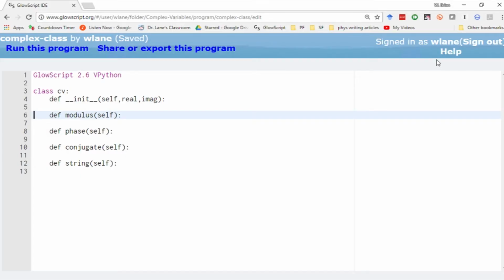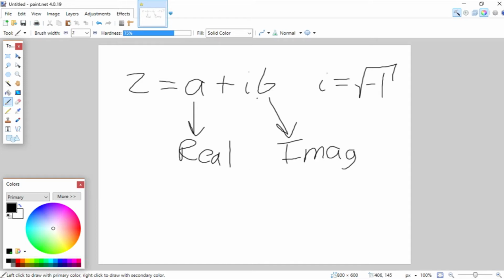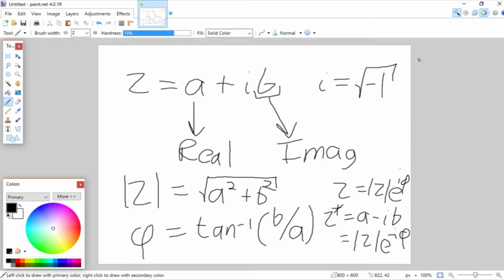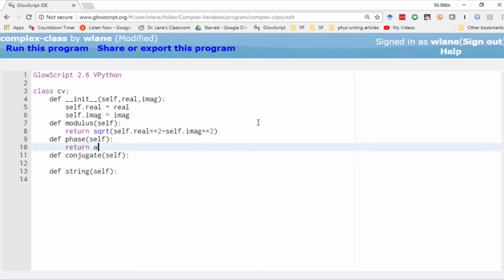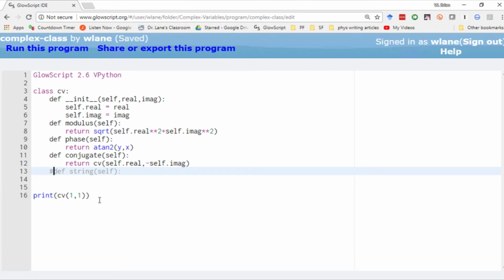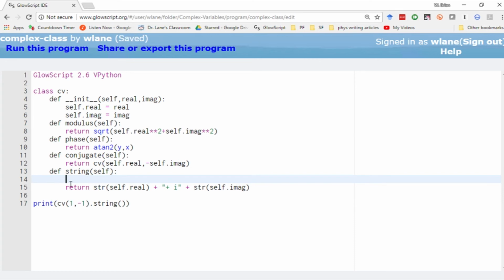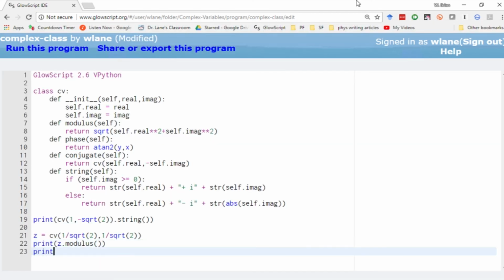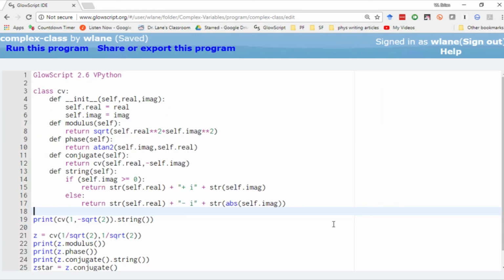Complex Numbers for Glowscript 1 - Complex Class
Let's build a class for complex numbers in Glowscript's VPython.

sacred geometry by Alvaro Cabrera from the Noun Project
OC ReMix #3047: Kingdom Hearts 'Simply Be-groove-ed' [Dearly Beloved, Simple and Clean] by Tetrimino,
Donkey Kong Country 2 by RebeccaETripp: "Forest Blast" [Forest Interlude, Stickerbush Symp.] (#3642),